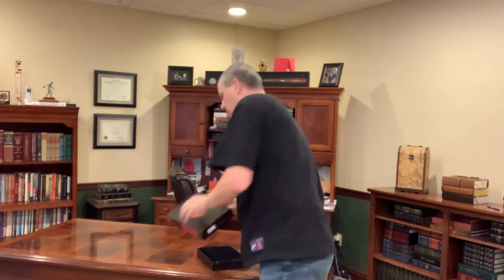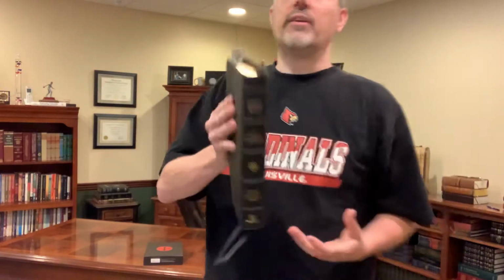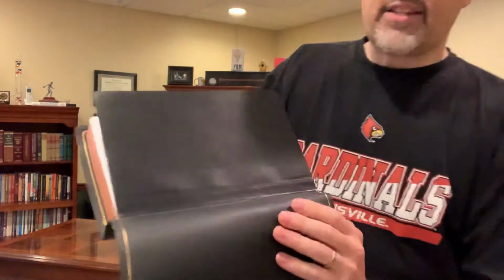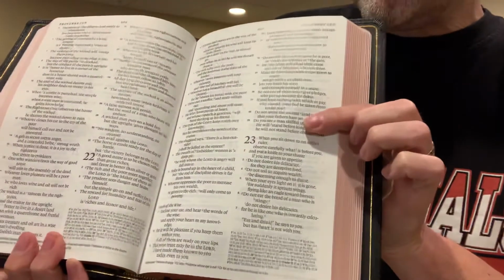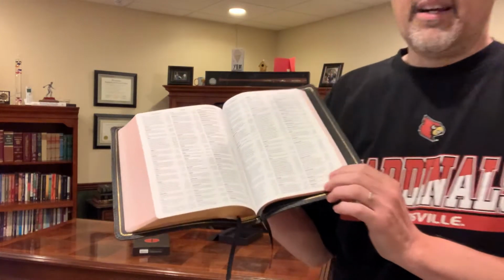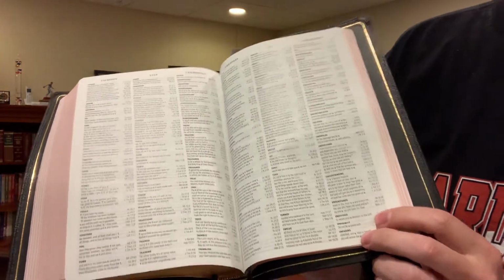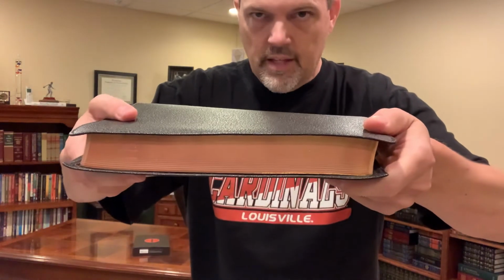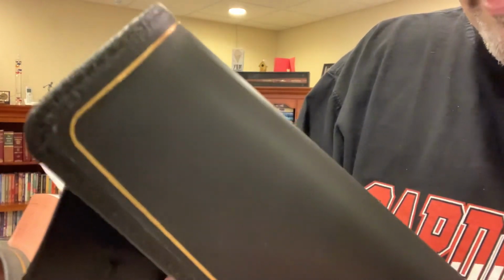Crossway ESV Creeds and Confessions Goatskin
Crossway has amazing bibles and this goatskin premium Creeds and Confessions is no exception. Check it out!